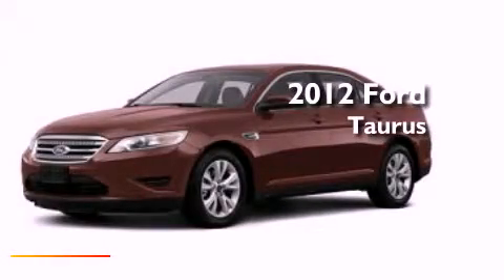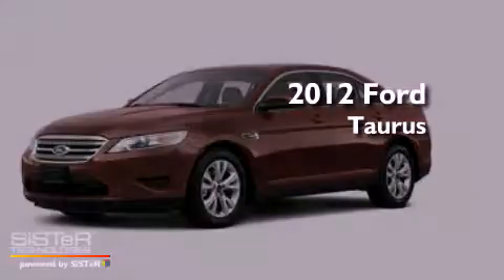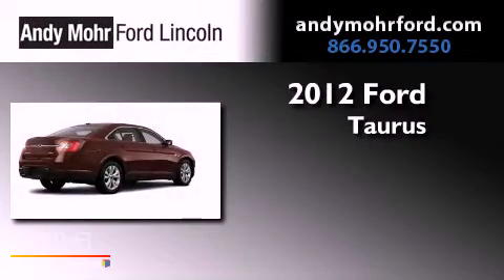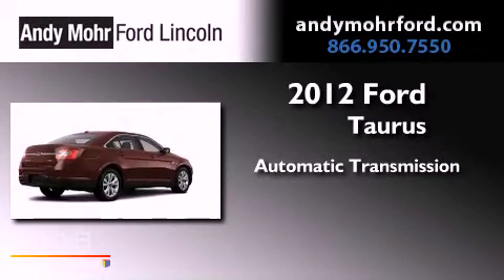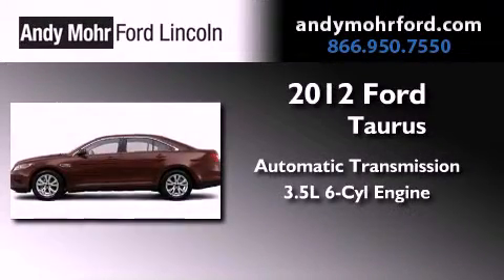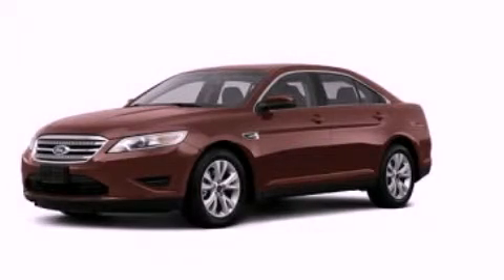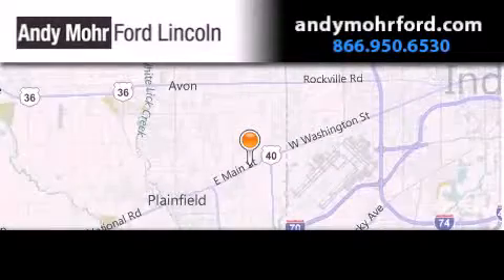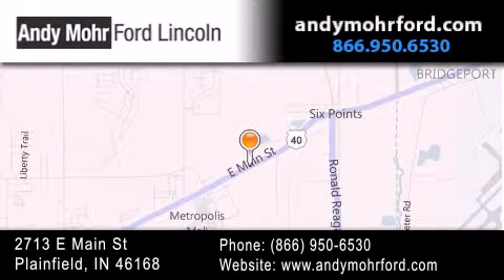2012 Ford Taurus Indianapolis IN 46168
Year : 2012
 Make : Ford
 Model : Taurus
 Engine : 3.5L V6 24V MPFI DOHC
 Trans . : 6-Speed Automatic
 Exterior : Cinnamon Metallic

 Interior : Light Stone
 Stock : C12491

 2713 E. Main Street